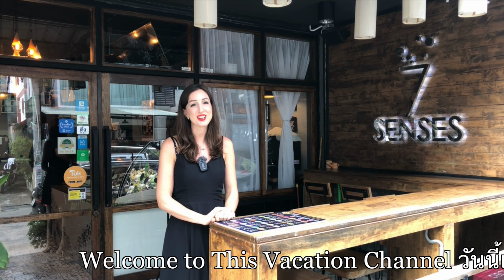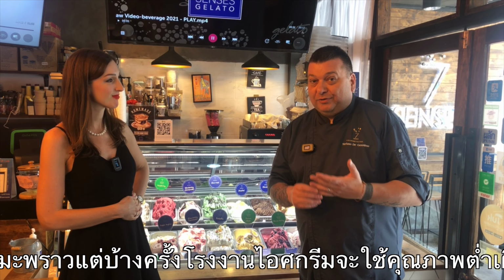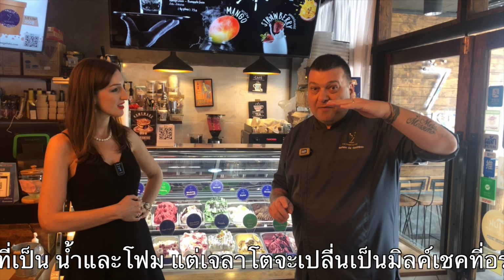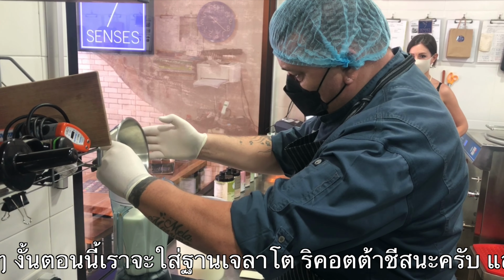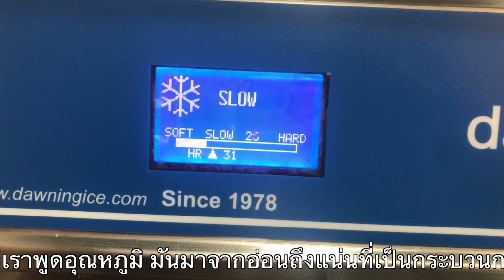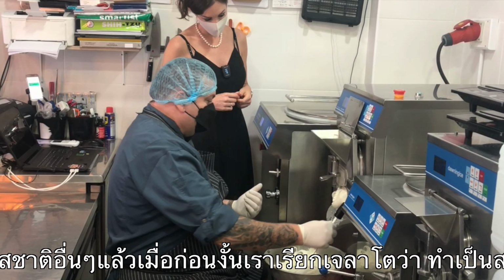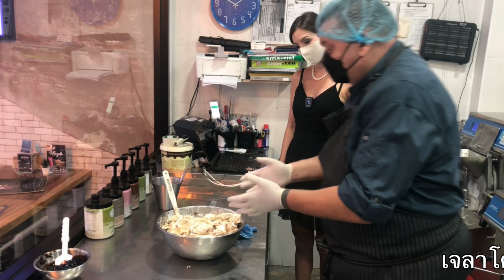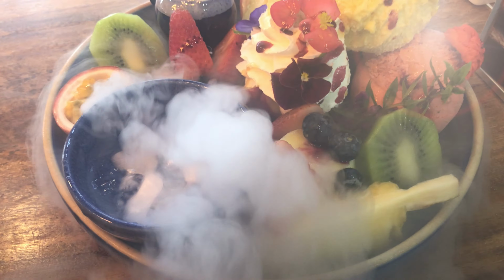Did you know that when you're eating Ice cream, you're actually eating up to 120% of air? Shocking!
Get to see how Gelato is made.
Get a full explanation of the difference between ice cream & gelato.
Ice cream contains up to 120% air compared to gelato which has a maximum of 10% air.
This little gem is located in Niman soi 11, Chiang Mai.
I was really surprised to hear how much air they sell us "called ice cream"
Chef Stefano will tell you all about it in this video.